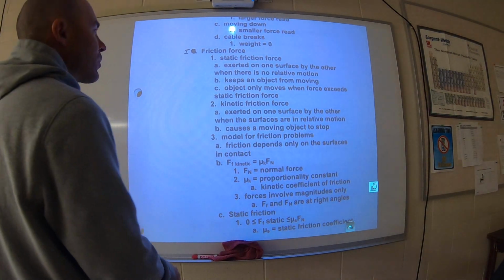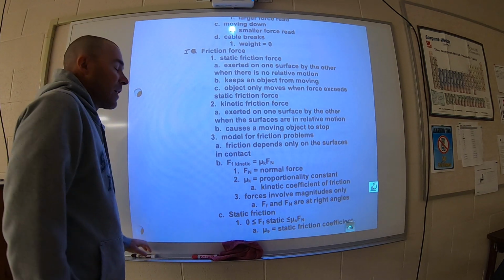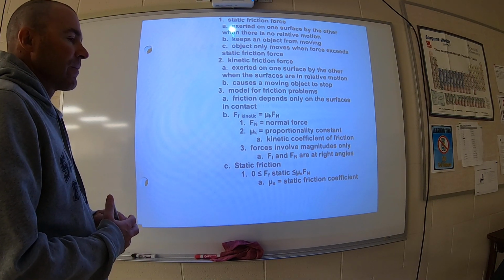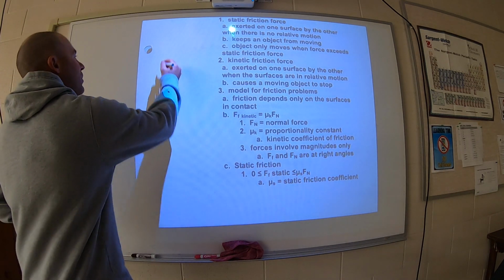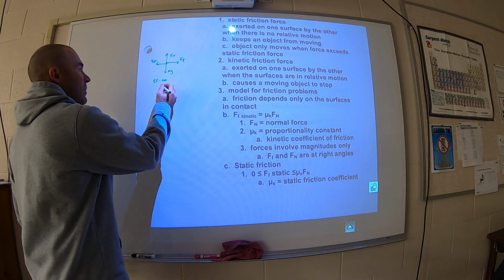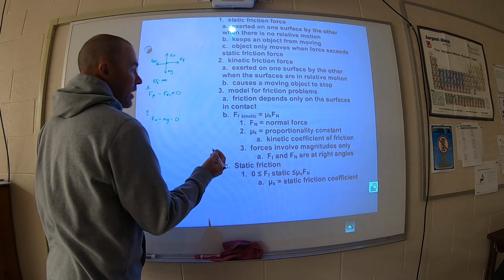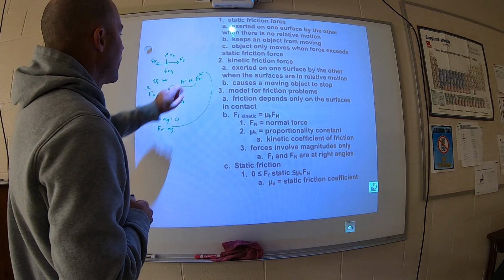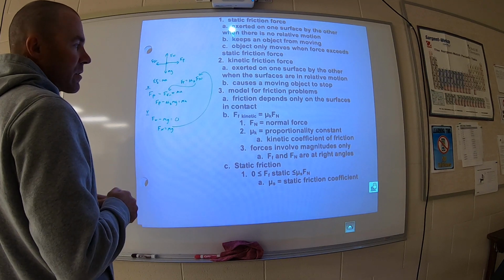Friction Notes Discussion